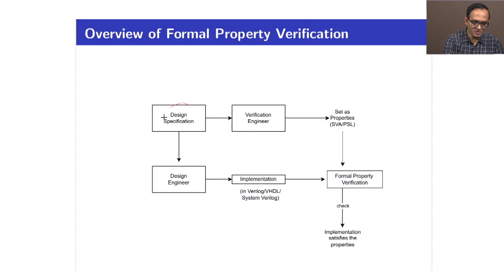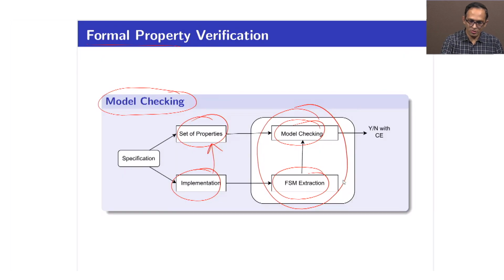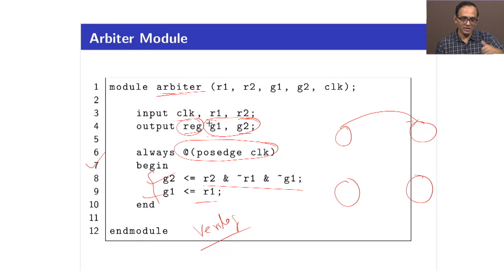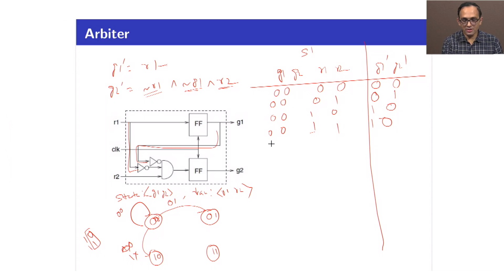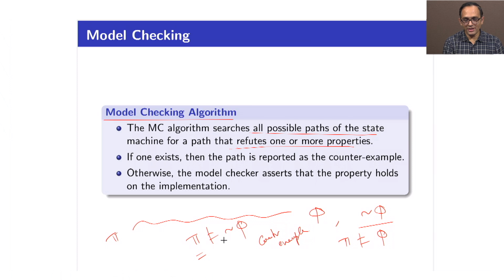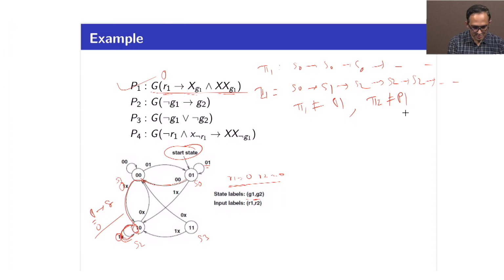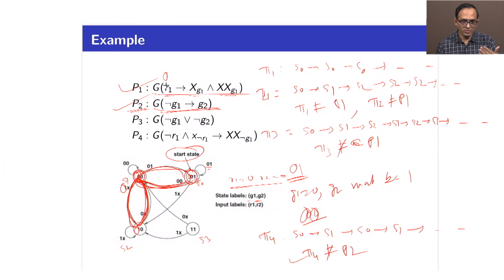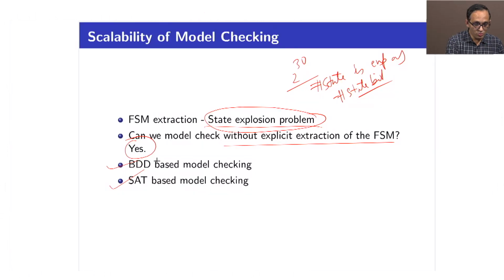Lec 22: Introduction to Model Checking